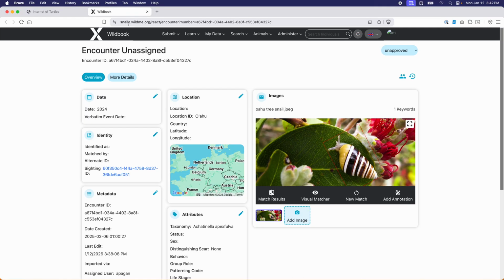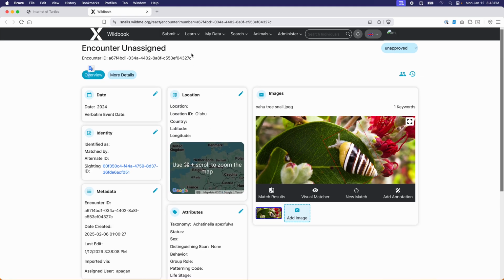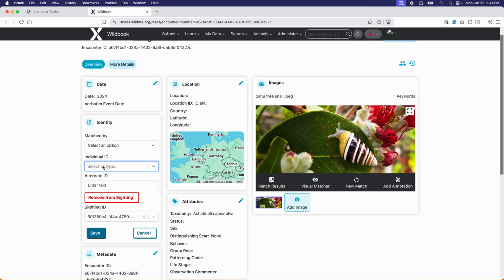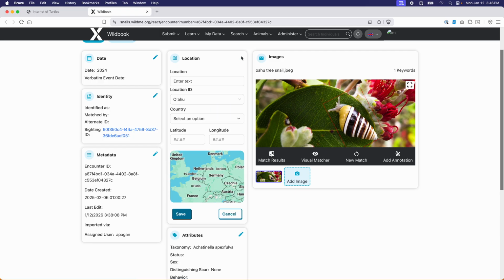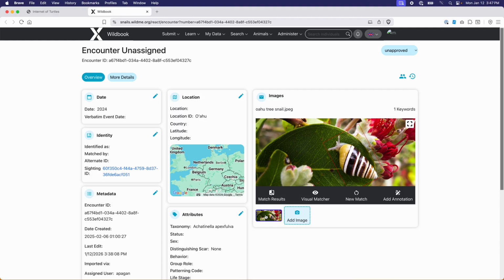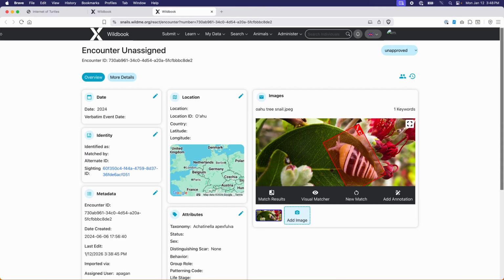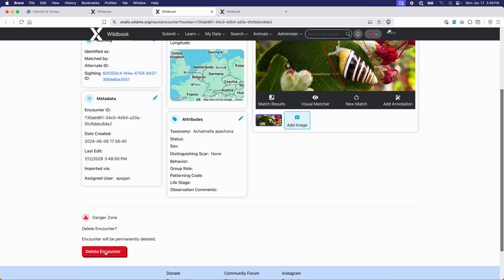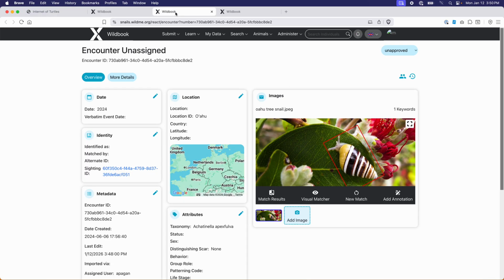New Encounter Page Layout - Wildbook 10.9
This video walks through the design changes to the Encounter page in Wildbook 10.9.0.

Improvements include adding encounters to projects from the Encounter page, editing existing annotations, and more.

More details on the Encounter page and its sections can be found in our help docs